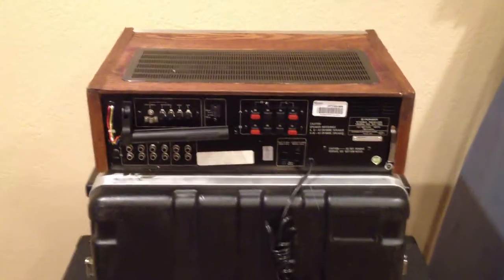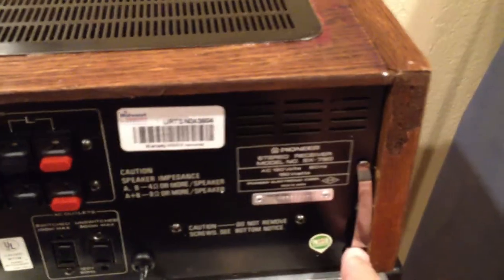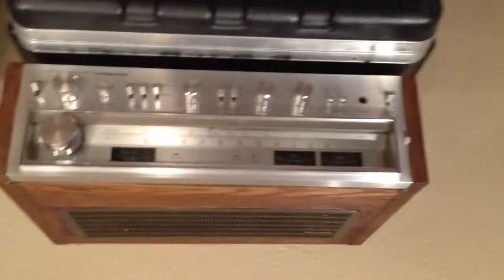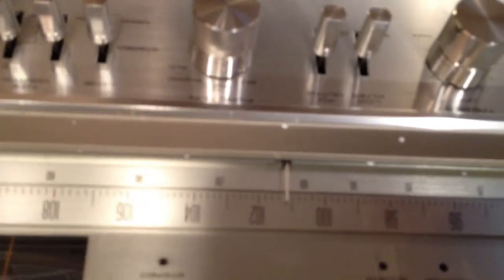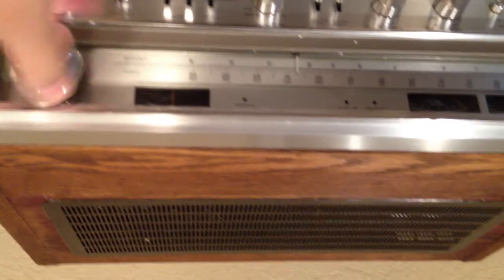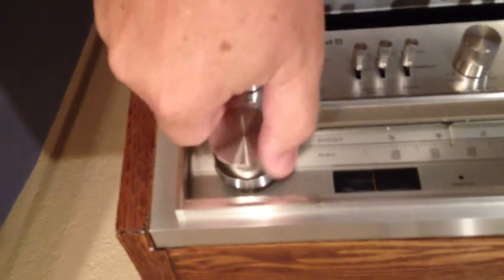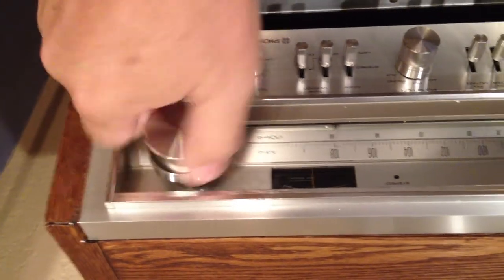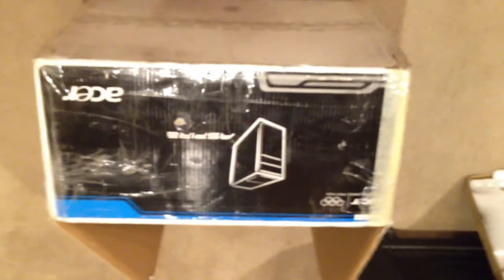Broken Pioneer SX-780 Purchased on eBay from fcag6613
fcag6613 mailed a broken receiver (Tuner Dial malfunctions) and is attempting to blame me and/or the shipper.  What utter nonsense (as this video clearly shows)!